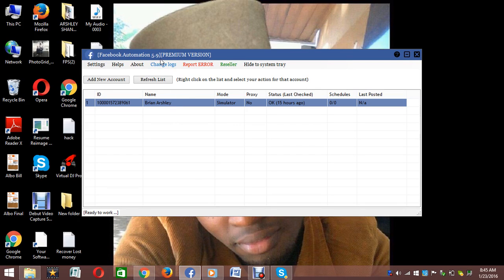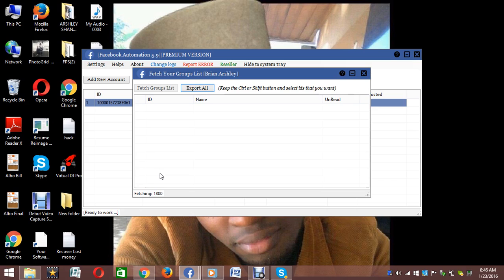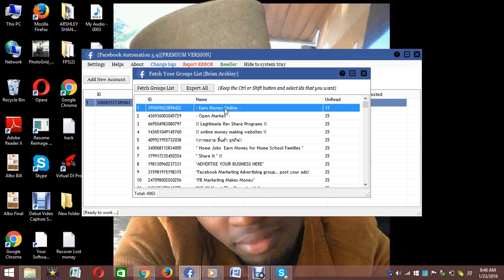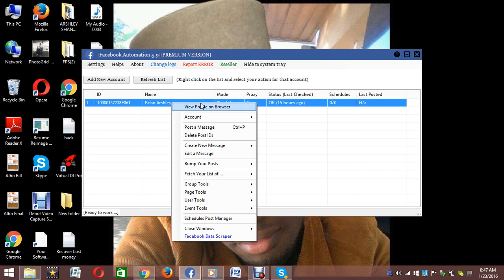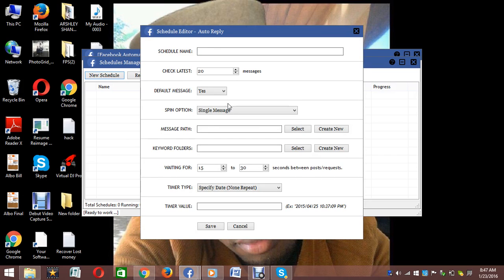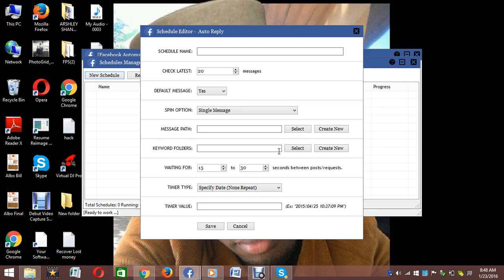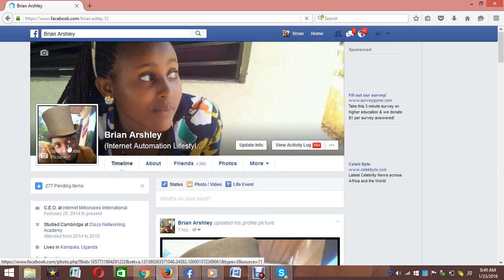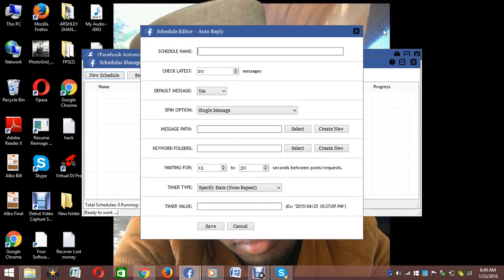Brian Arshley 5 Million People On My Traffic List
Like My NEW FB Page so I can get u this software for free